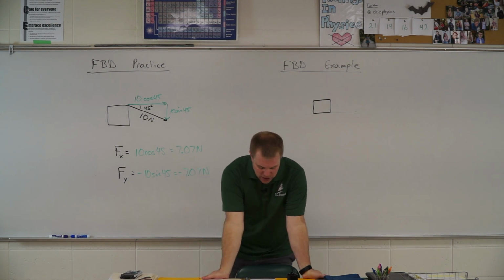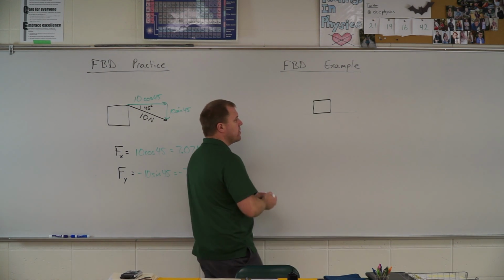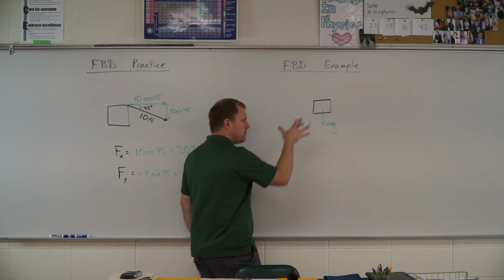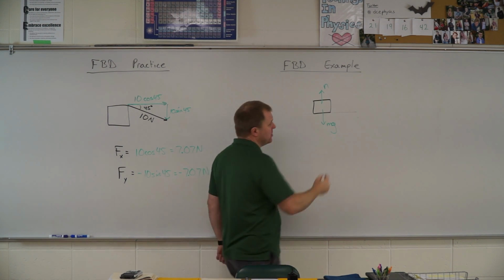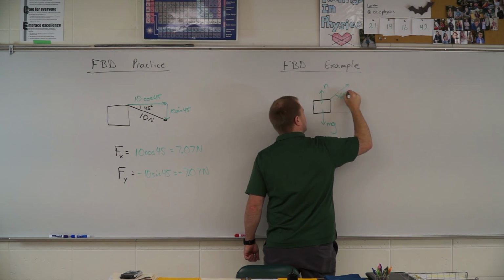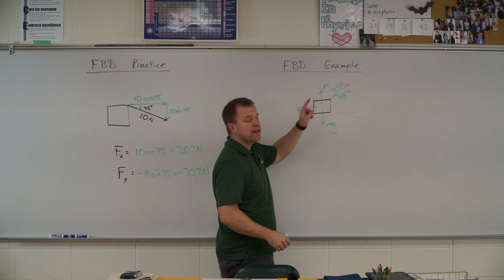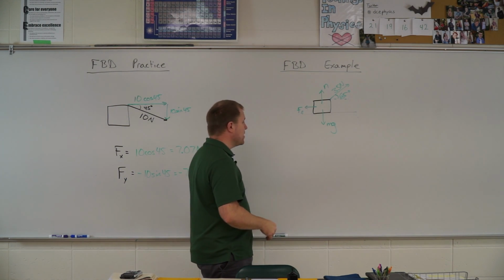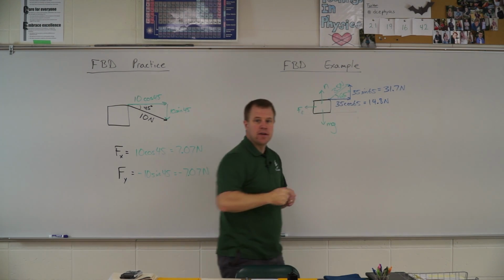FBD practice and example